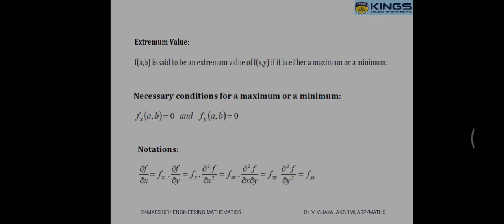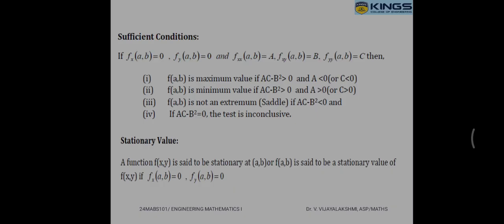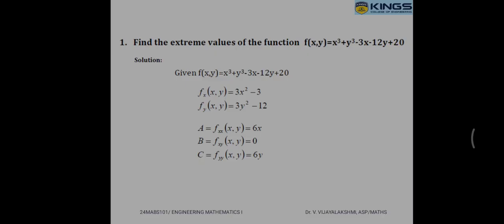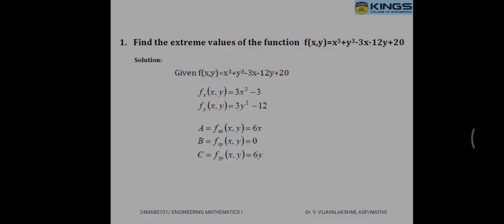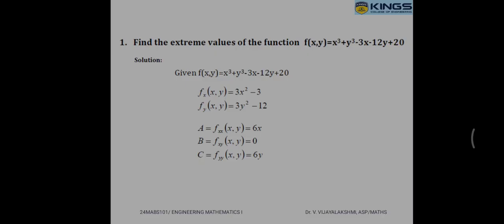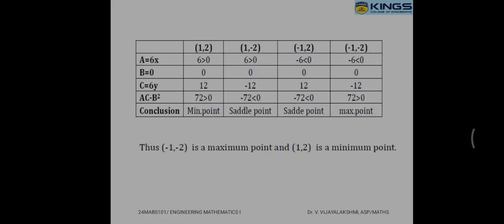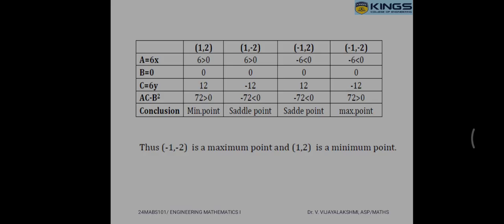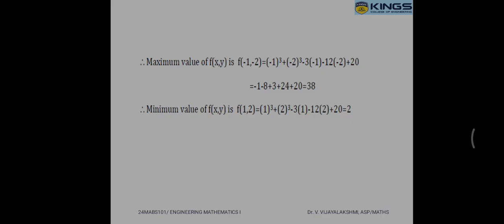24MABS101 - Engineering Mathematics - Maxima and Minima of Functions of Two Variables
Presented by
Dr.V. Vijayalakshmi
Associate Professor / Mathematics
Kings College of Engineering (Autonomous)
Punalkulam